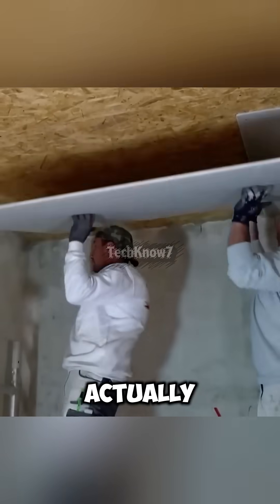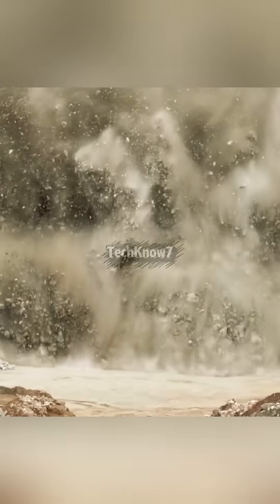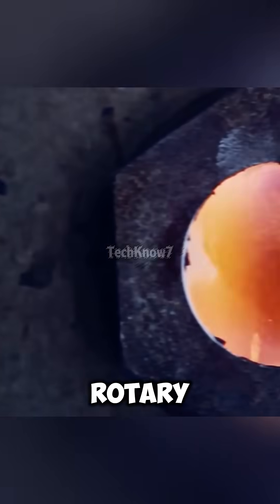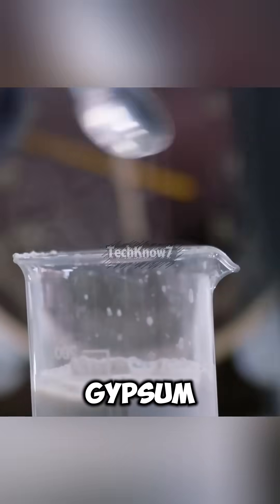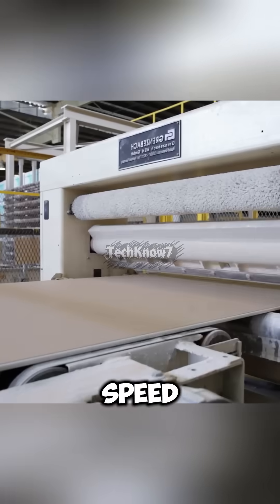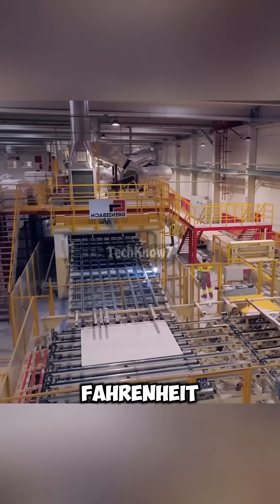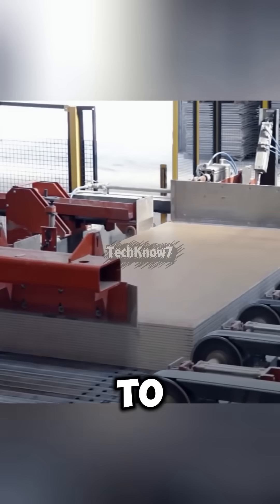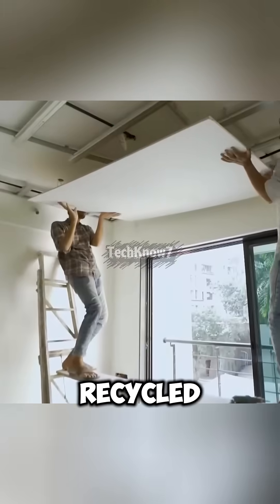How Drywall Is REALLY Made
Ever wondered how the walls in your home are created? Here’s the ultra-fast breakdown of how giant factories turn raw gypsum rock into drywall sheets—using high heat, massive rollers, automated cutters, and industrial drying chambers. A super-short tour of one of the most important materials in modern construction.